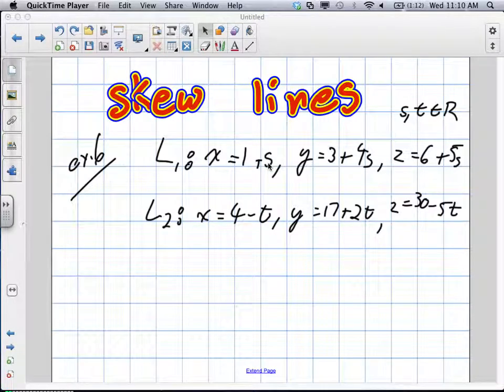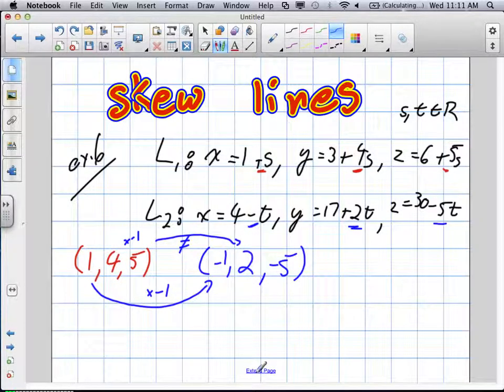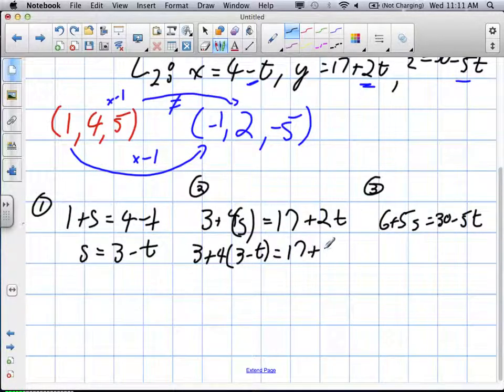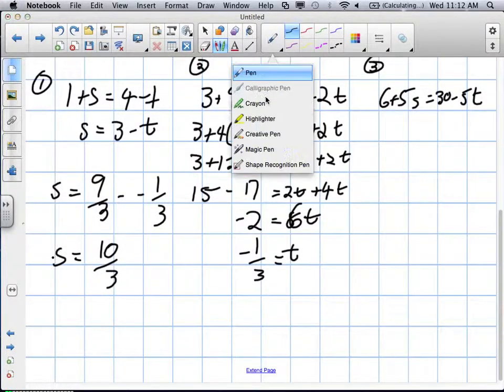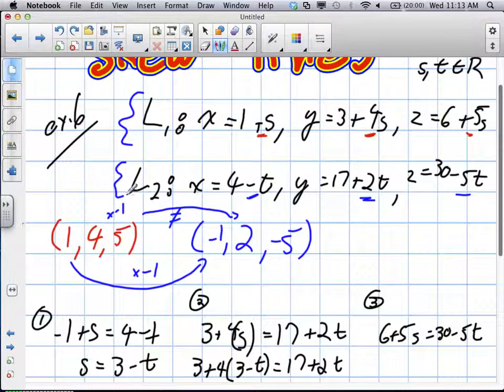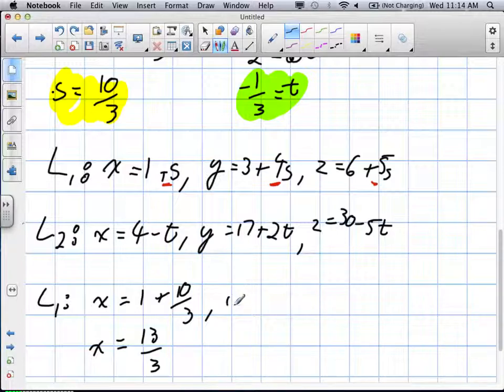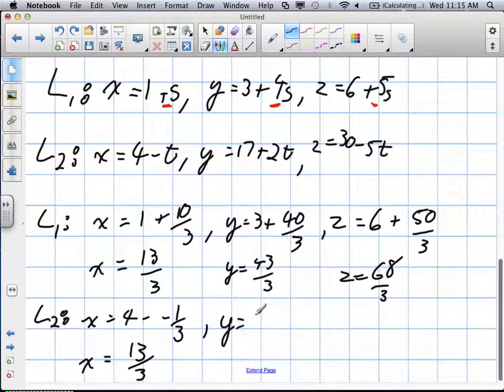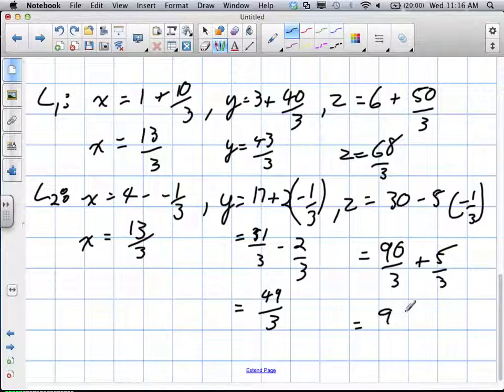Skew Lines Grade 12 Calculus Lesson 9 1 9:11:12